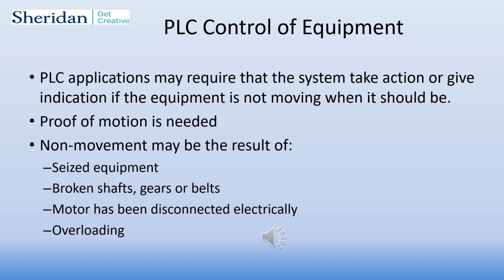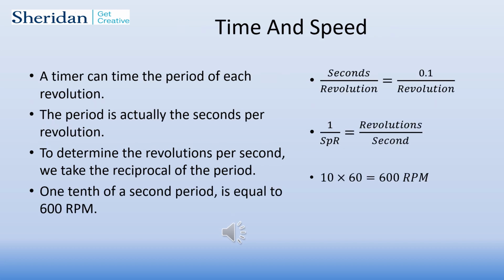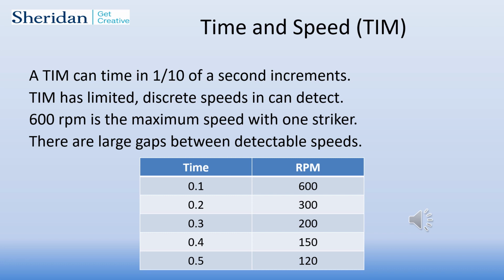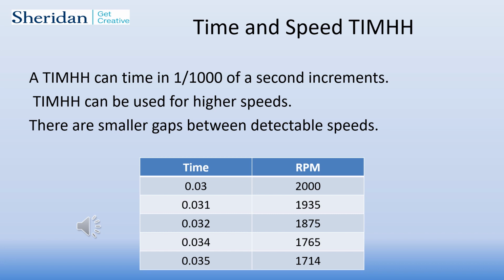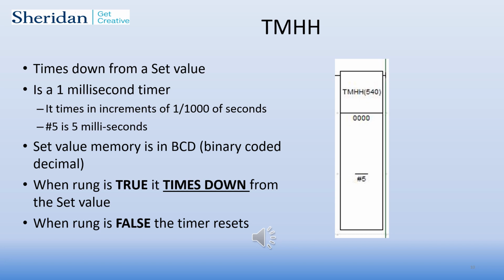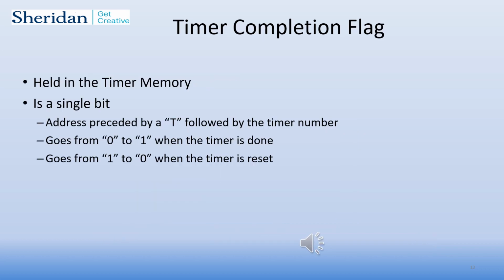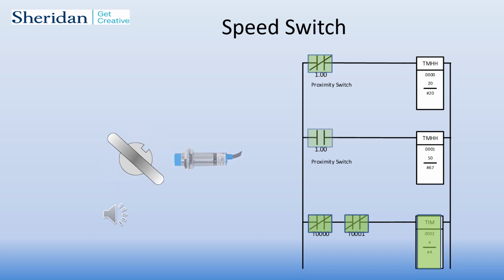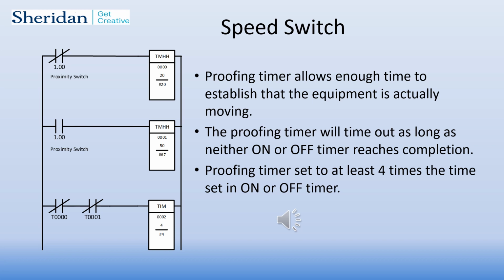Ultra High Speed Timer and Speed Switch